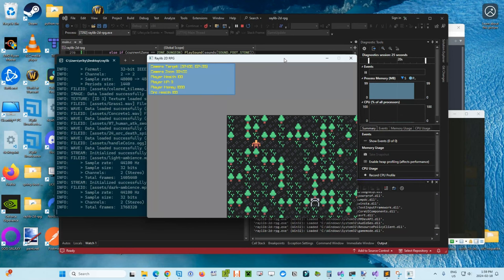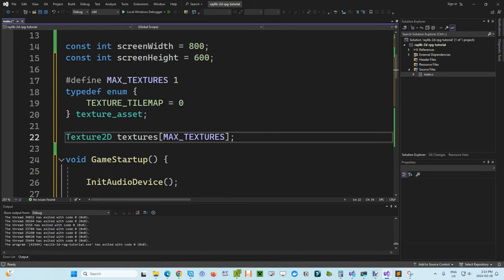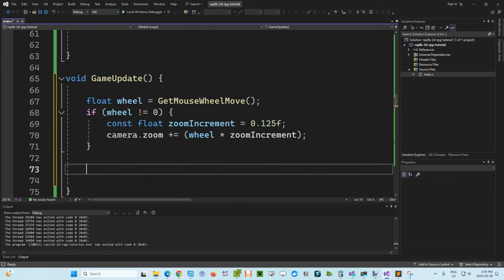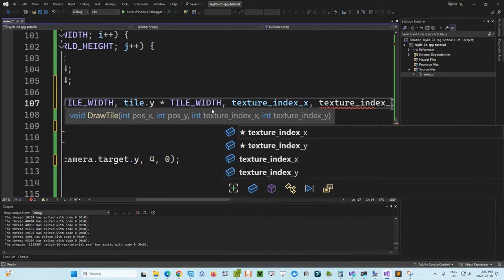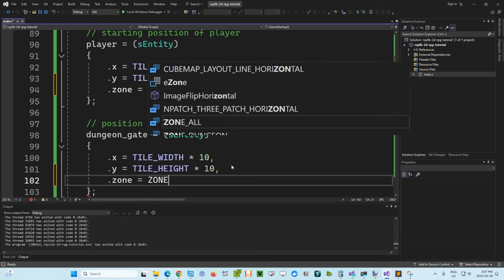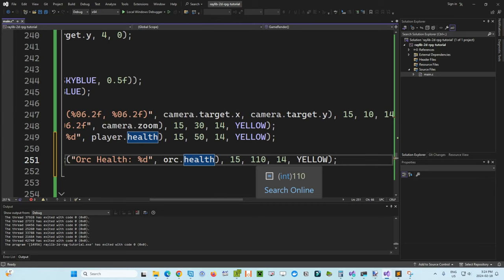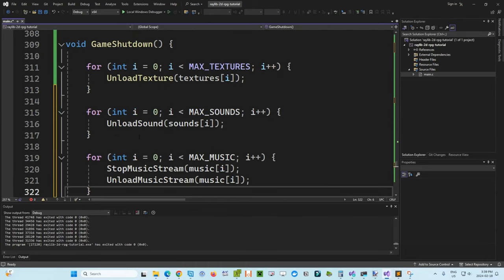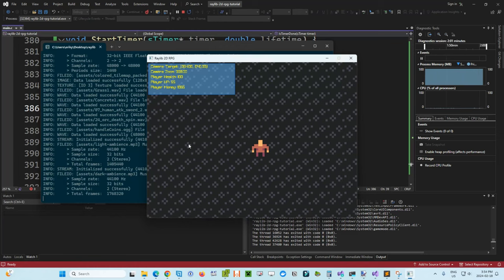Start Your Own 2D RPG With Raylib | TUTORIAL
🎮 Dive into the exciting world of game development with this step-by-step tutorial on creating your own 2D RPG using Raylib! Whether you're a seasoned developer or just starting out, this comprehensive guide will walk you through the process of bringing your imagination to life.

In this video, we'll cover:
- Building a 2D grid of a "game world"
- Creating a 2D Camera targeting the Player
- Moving the Player by responding to the Keyboard
- Zoom the Camera in/out with the Mouse Wheel
- Creating a 2D grid of a "dungeon"
- Adding Entities to interact with in your 2d world
- Rogue Combat

🚀 Ready to embark on your game development journey? Hit play now and let's bring your 2D RPG to life together!

🎨 Timestamps
0:00:00 - Introduction
0:00:30 - Demo of bare bones RPG
0:02:25 - Getting Started
0:04:04 - Console App Project Start
0:04:40 - The Game Lifecycle Functions
0:06:47 - First Run of Game
0:07:25 - Working with a TileMap
0:07:52 - Some TileMap Math
0:12:42 - Loading a TileMap Image into Texture
0:13:08 - a world of Tiles!
0:14:00 - a Tile struct
0:15:12 - Rendering the TileMap
0:18:45 - Working with Camera2D
0:20:11 - Creating an "Ultima" Camera
0:22:06 - Using MouseWheel to Zoom
0:25:09 - Display Stats UI
0:28:21 - The Player Entity
0:32:14 - Our own DrawTile function
0:34:46 - Player Movement from Keyboard
0:36:57 - Drawing Different Tiles
0:40:27 - Adding a Dungeon Map
0:44:13 - Switching Between Dungeon and World
0:48:36 - Create an Orc Entity
0:50:33 - A Touch of Combat
0:57:34 - Tracking Player Experience
0:59:53 - Spawning a Treasure Chest
1:04:51 - Adding Music and Sound Effects!
1:13:20 - Drawing Combat Text
1:18:45 - 7DRL 2024 and Wrapping Up